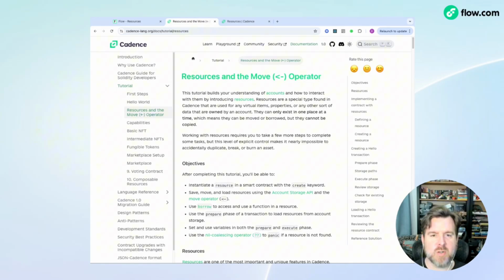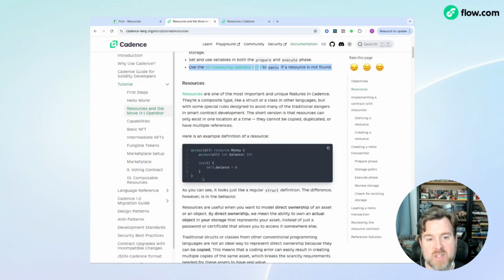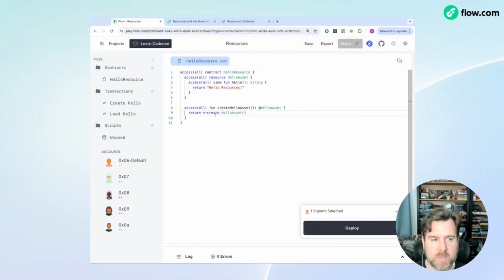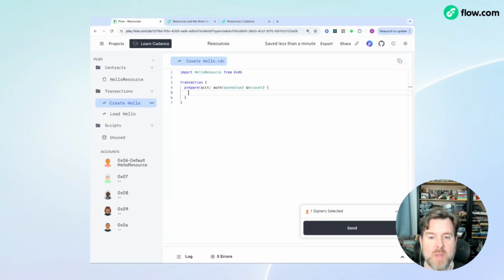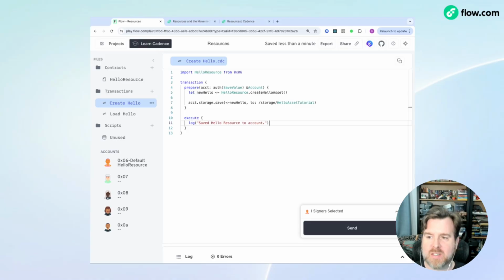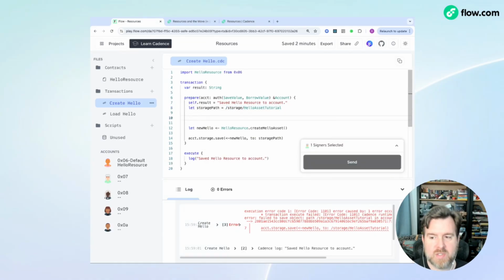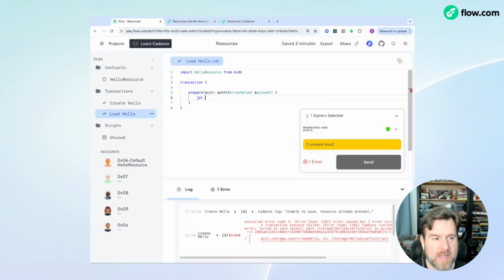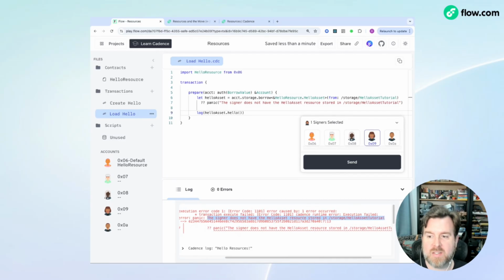Cadence Hello World: Understanding Resources and the Move Operator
This "Hello World" tutorial dives into Cadence Resources, a core feature of the Flow blockchain. Resources are like traditional structs but with a crucial difference: they can only exist in one place at one time. This property is what makes them ideal for representing digital property and valuable assets like NFTs.

In this deep-dive, we explore the move operator and the language's built-in protections against accidentally duplicating, breaking, or burning assets.

After completing this tutorial, you'll be able to:
- Instantiate a resource using the create keyword.
- Save and move resources using the Move operator and the Account Storage API.
- Use borrow to get a safe reference to a resource without moving it.
- Understand the role of the Prepare Phase for handling resources.
- Use the Nil Coalescing Operator to handle missing resources elegantly with a panic.
- Grasp Entitlements as a granular key/lock system for resources.

Timestamps:
0:00 Introduction to Resources and the Move Operator
0:12 What is a Resource? The One-Place, One-Time Rule
0:30 Resource Definition and Initialization
1:05 The Move Operator Explained
1:37 Why Resources are Key for Digital Property (No Duplication)
2:09 Resource Protection: Must be Moved or Explicitly Destroyed
2:18 Tutorial Objectives
2:48 Resources vs. Structs: Defining the HelloAsset Type
4:09 Pure and View Keywords in Cadence
4:55 Function to Create and Return a Resource
5:28 Using the Move Operator in the Return Statement
6:08 Deploying the Contract
6:30 Transaction Structure and the Prepare Phase
7:29 Cadence Entitlements and Granular Permissions
8:39 Requesting Entitlements in the Transaction
9:13 Calling the Contract Function and the "Loss of Resource" Error
10:09 Saving the Resource to Account Storage
11:25 Why the Execute Phase Cannot Access Account Storage
12:26 Preventing Overwriting with Built-in Errors
12:47 Using borrow Value and check to Handle Collisions
13:46 Declaring Transaction-Level Variables
14:44 Checking Storage with storage.check
15:16 Handling Resource Collision with an Error Message
16:13 Loading and Using the Resource with borrow
16:58 Borrowing a Reference vs. Moving the Resource
18:14 Using the Nil Coalescing Operator to Panic
19:54 Final Test: Successfully Calling the Function
20:13 Final Test: Triggering the Panic Error
20:28 Tutorial Summary

Follow for more Flow and token development tutorials!